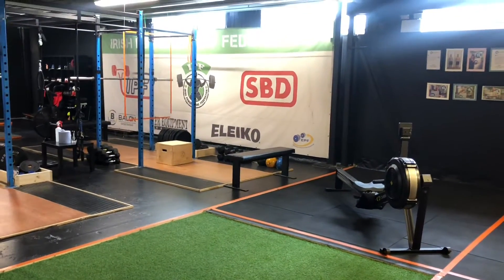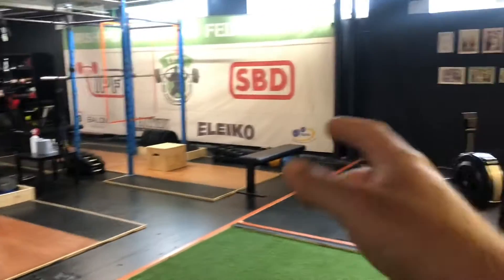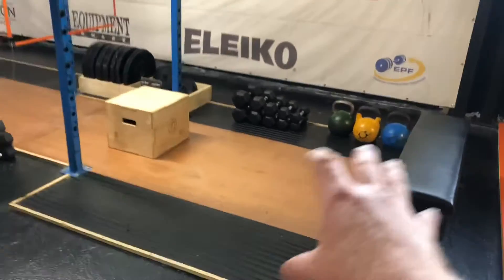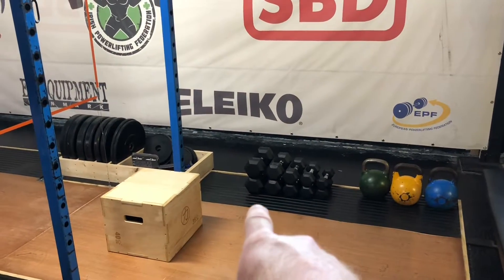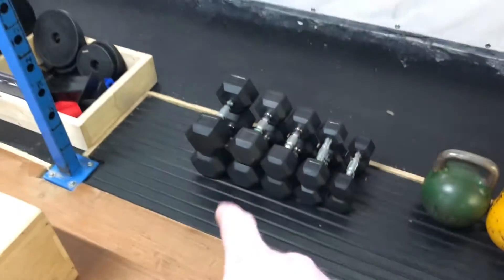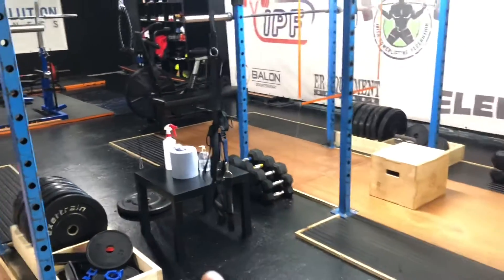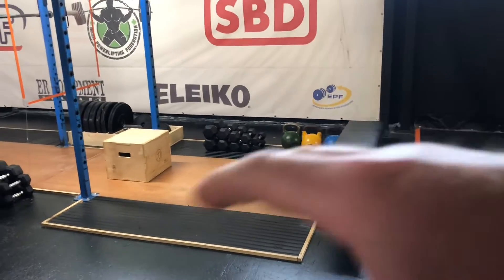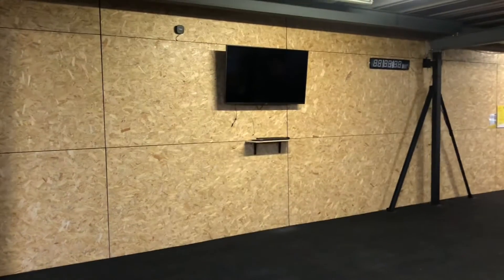💦 NEW REVFIT SWEAT SET UP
SWEAT is where most people will start in RevFit. It's a strength and high intensity interval based training program. The dumbbell and kettlebell strength work focuses on functional movements to build your legs, arms, chest and back.

It's fully customisable and modifiable for any injuries or experience levels.